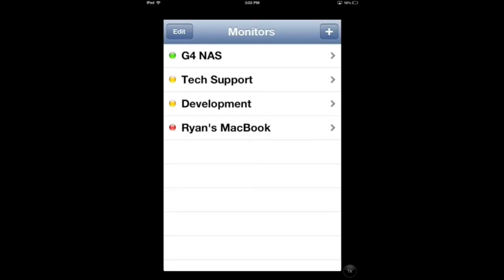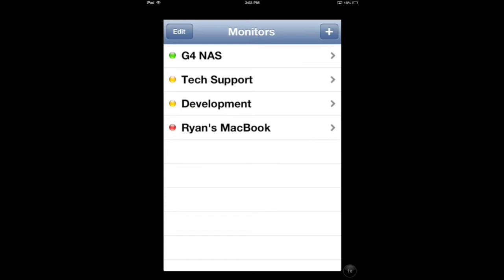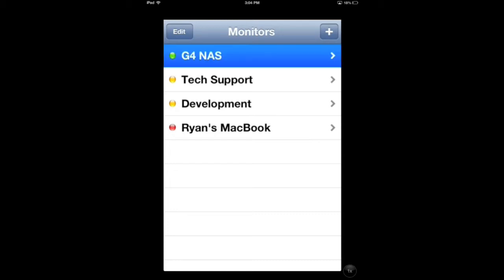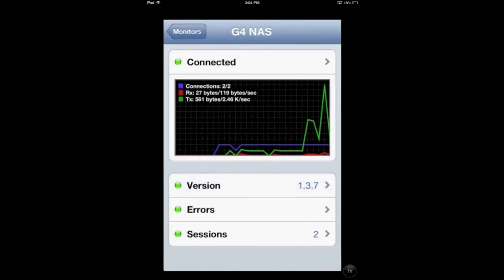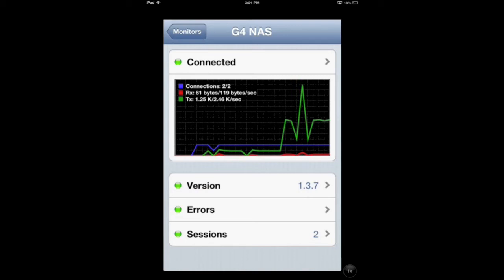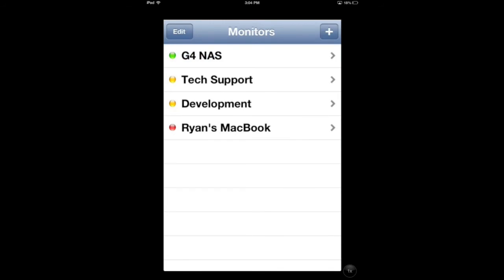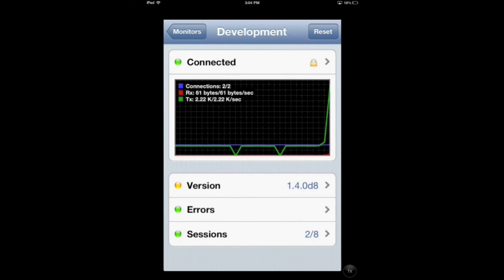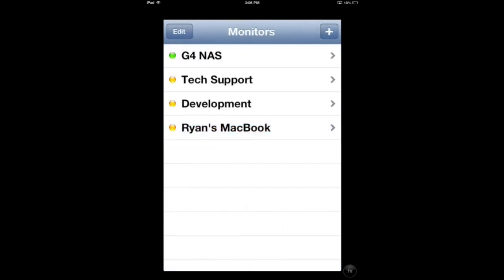Introducing ChronoMonitor for iOS!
ChronoMonitor is a utility used to monitor multiple ChronoAgents remotely via your iPhone, iPad, or other iOS device. You can check to make sure you're running the latest version of ChronoAgent, or to view real-time data transfer rates, errors, and other important information regarding your ChronoAgent.